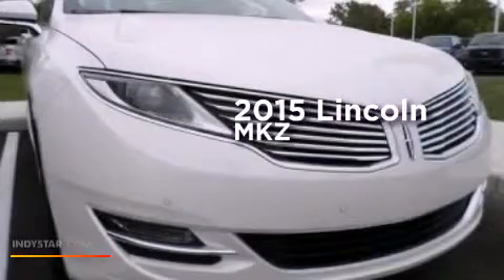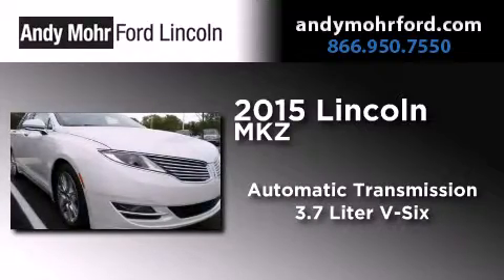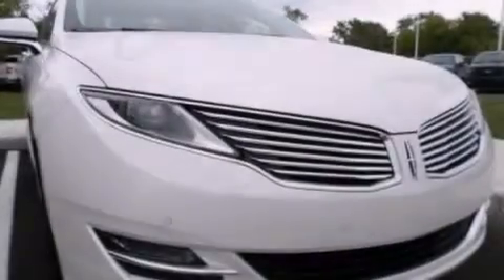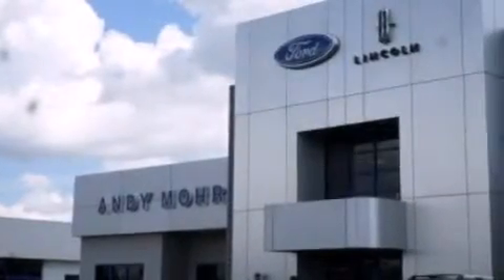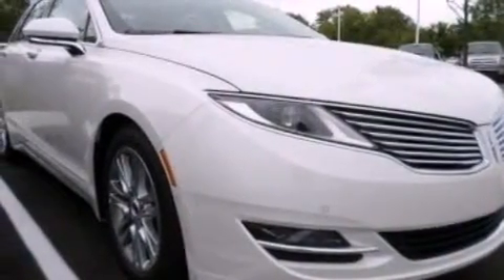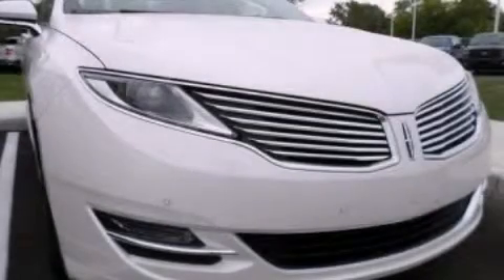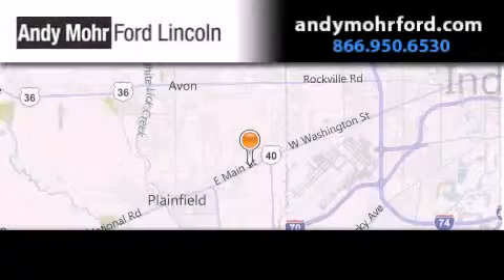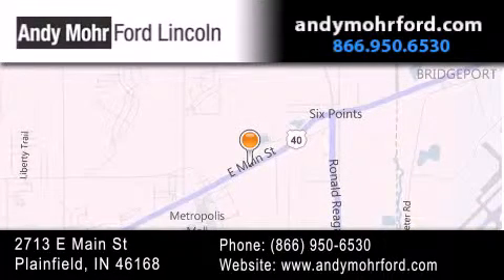2015 Lincoln MKZ Indianapolis IN 46168 C15274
We've been honored to serve the Plainfield IN area , we promise that your experience at our dealership will exceed your expectations ! Year : 2015 Make : Lincoln Model : MKZ Engine : 3.7L V6 24V MPFI DOHC Trans . : 6-Speed Automatic Exterior : White Platinum Interior : Ebony Stock : C15274 Andy Mohr Ford Lincoln 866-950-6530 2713 E. Main Street Plainfield , IN 46168